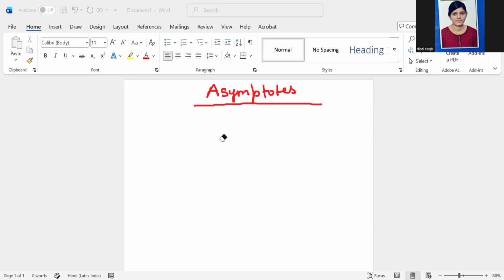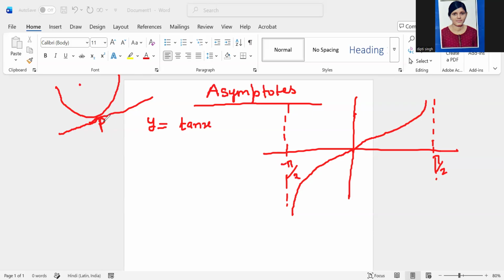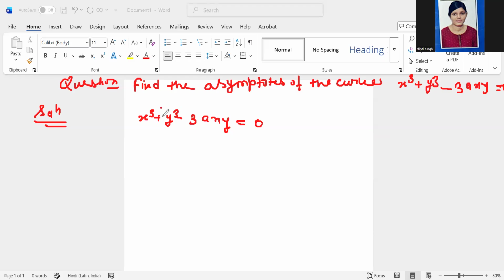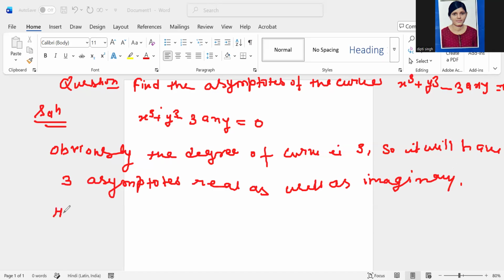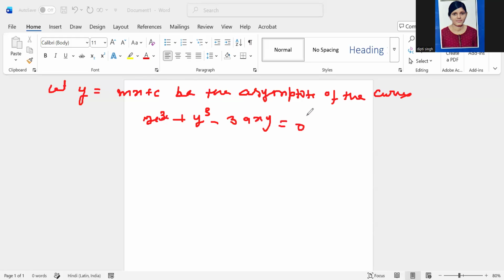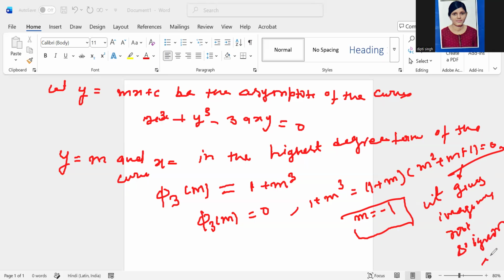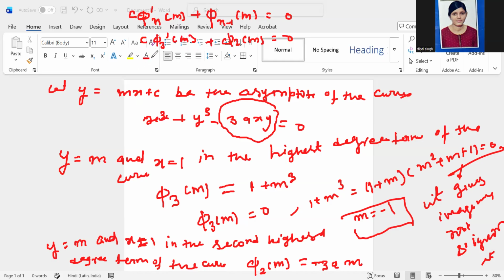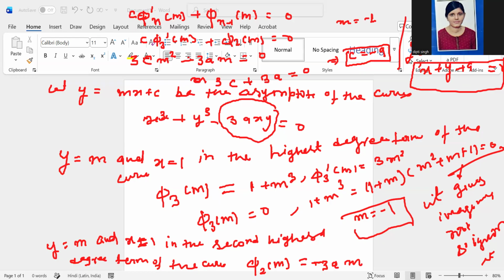Asymptotes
For Engineering Mathematics